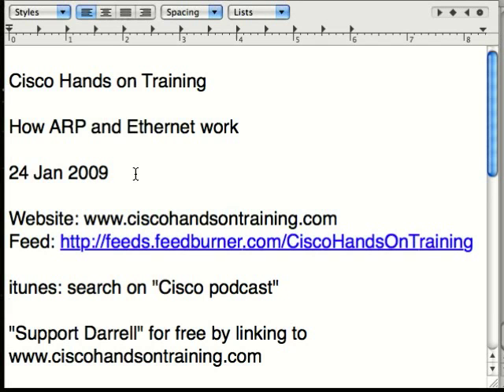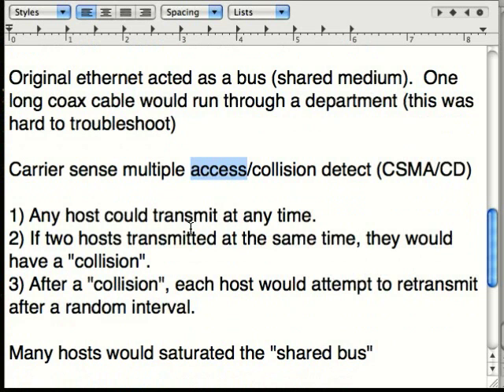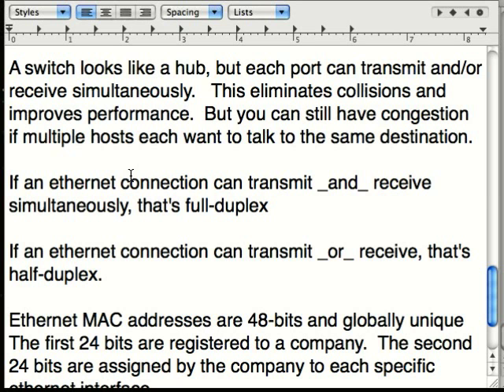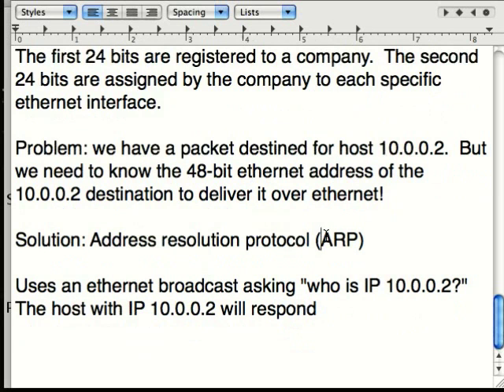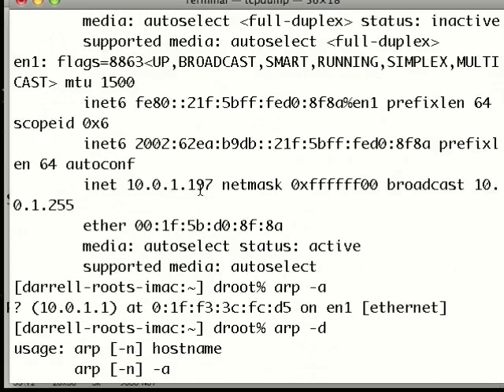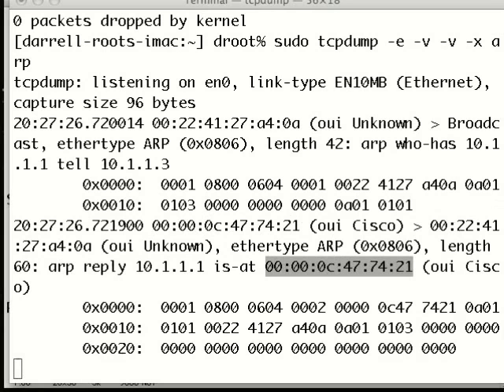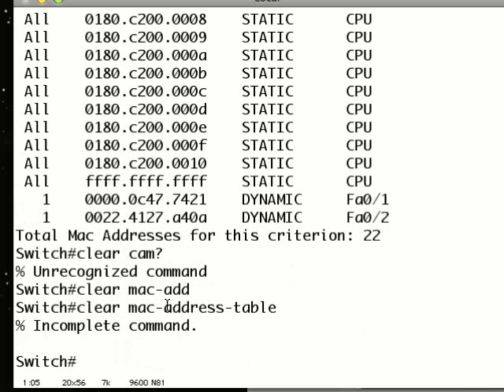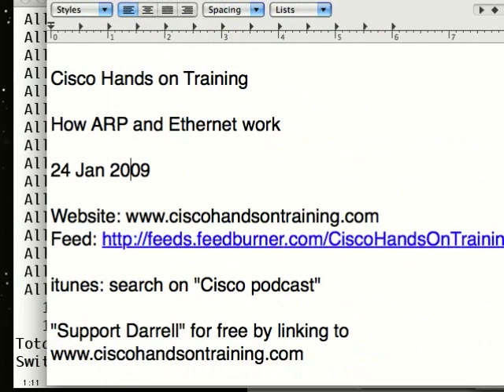How ARP and Ethernet work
So far we've talked about how IPv4 encodes data into a packet, and how routers learn which direction to forward those IPv4 packets based on the destination IP address and the route table.

But in the end, routers and hosts need to encode the IPv4 packet onto a physical medium. Examples of physical mediums include fiber, twisted pair, coax, radio waves, lasers, and microwaves. Each encoding rate and medium requires a specification or protocol definition.

Ethernet is a family of similar encoding specifications which is dominant on the Internet today. Ethernet uses a 48-bit address known as a MAC address or hardware address. There are ethernet specifications for speeds ranging from 10 megabit to 10 gigabit and for various copper and fiber physical media.

Using ethernet requires the ability to map an IPv4 address into a MAC address. That is accomplished using the address resolution protocol (ARP).

In this episode, we introduce the ethernet frame format, ethernet address, and how ARP works.